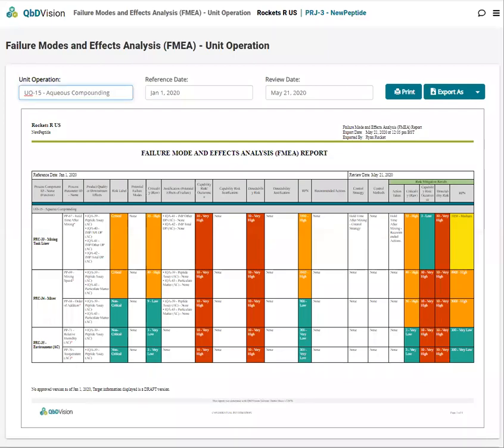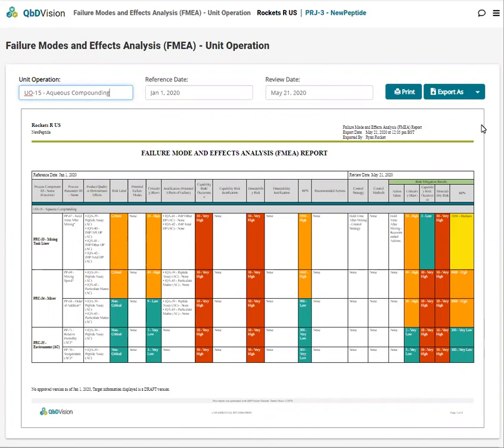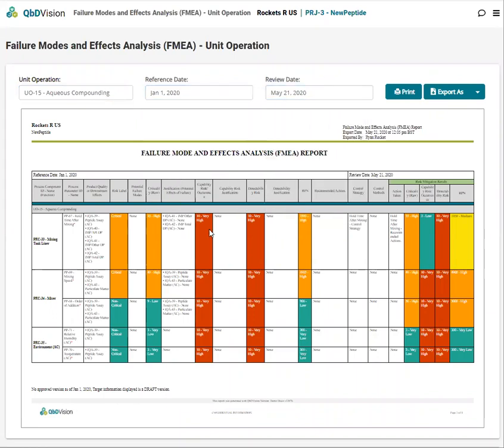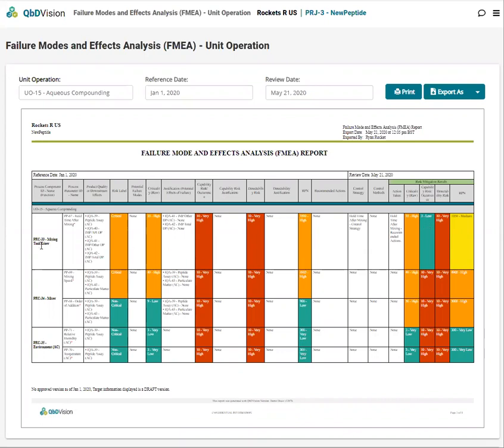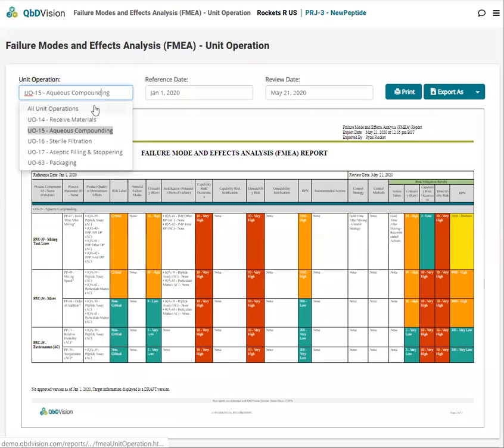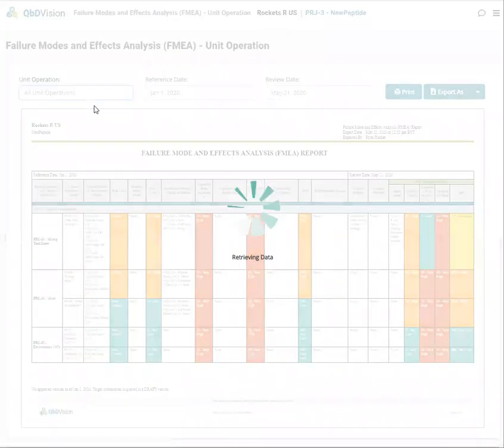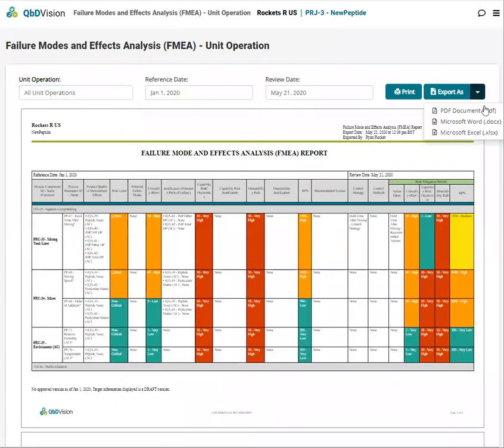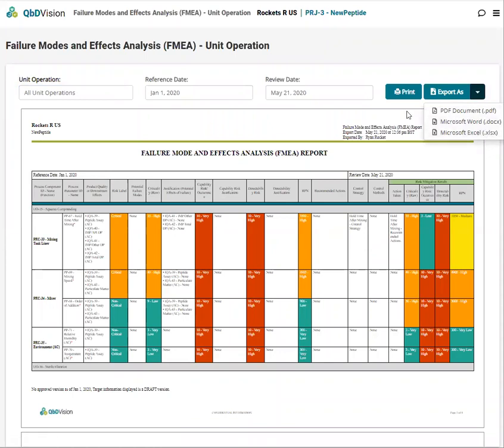FMEA Report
This video demonstrates the new failure modes effects analysis (FMEA) report in QbDVision. It is an automated report that assembles before-and-after risk information by unit operation, based on one of our most popular views.